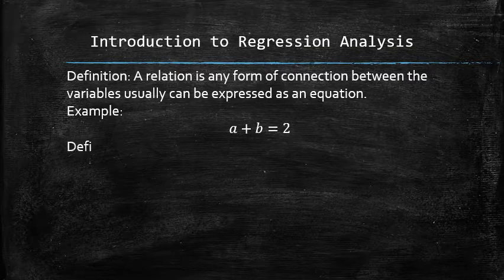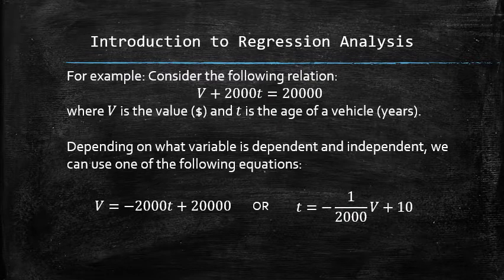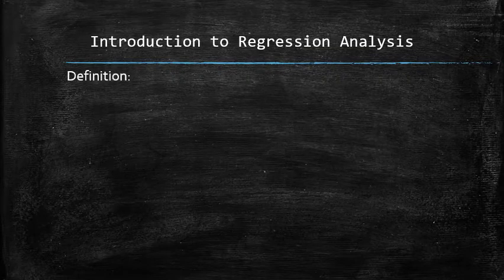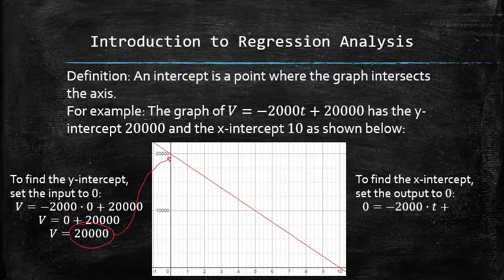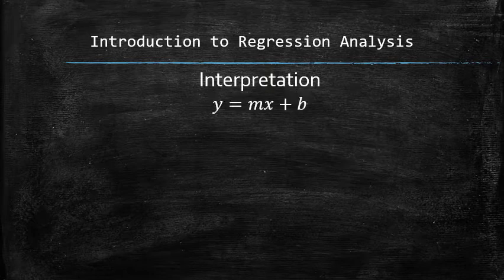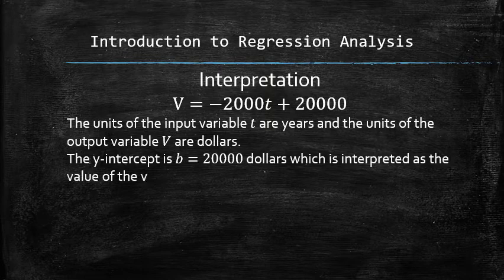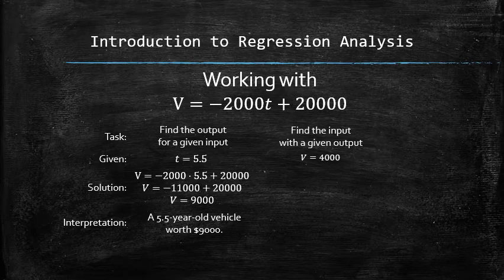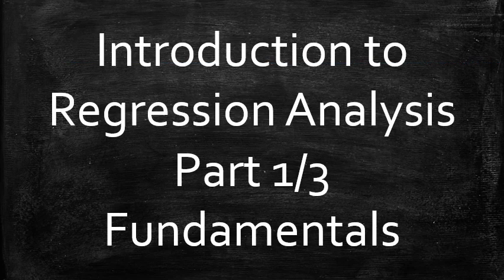Introduction to Regression Analysis: Fundamentals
In this video, I lay the foundation for introducing the concept of linear regression and correlation.